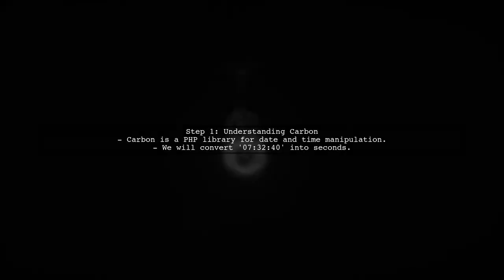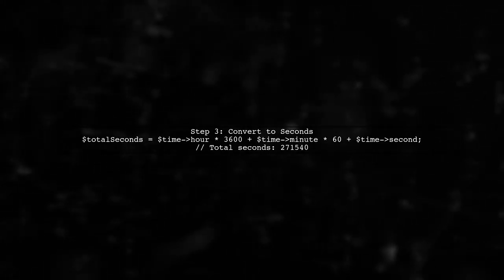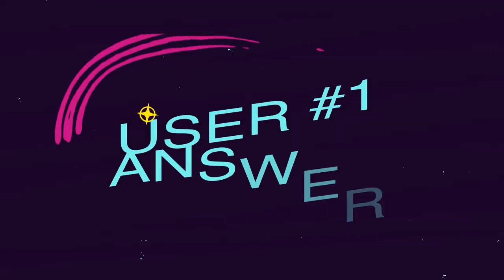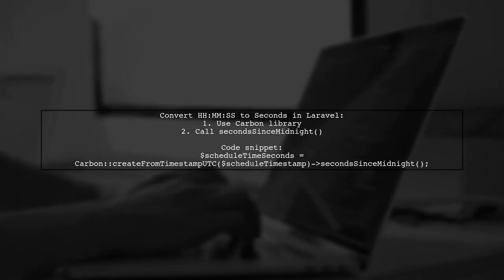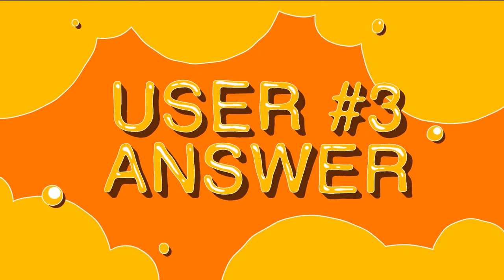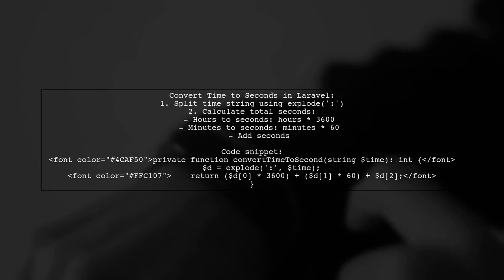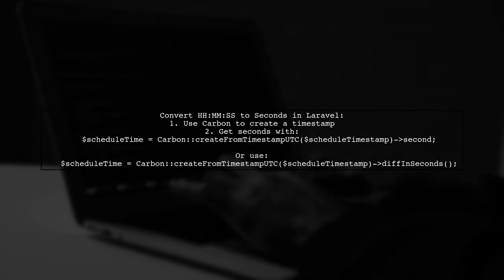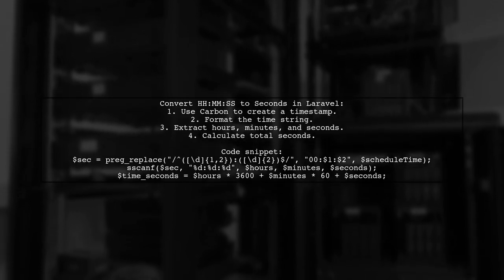Convert HH:MM:SS to Seconds in Laravel Using Carbon - Quick Guide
In this quick guide, we'll explore how to efficiently convert time formatted as HH:MM:SS into seconds using the powerful Carbon library in Laravel. Whether you're working on a time-tracking application or need to manipulate time data for calculations, mastering this conversion can streamline your development process. Join us as we break down the steps and provide practical examples to enhance your Laravel skills!

Today's Topic: Convert HH:MM:SS to Seconds in Laravel Using Carbon - Quick Guide

Related to: converthh:mm:sstoseconds, laravel, carbon, timeconversion, php, laraveltutorial, quickguide, programming, webdevelopment, dateandtimemanipulation, secondscalculation, laravelcarbon, hh:mm:ssformat,